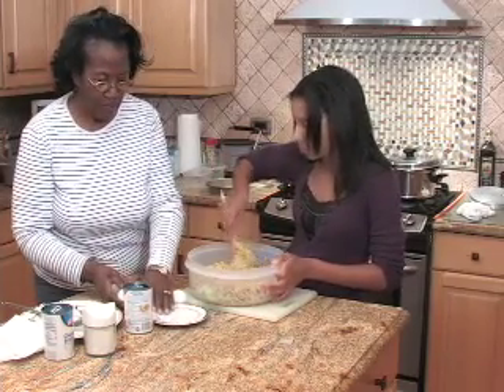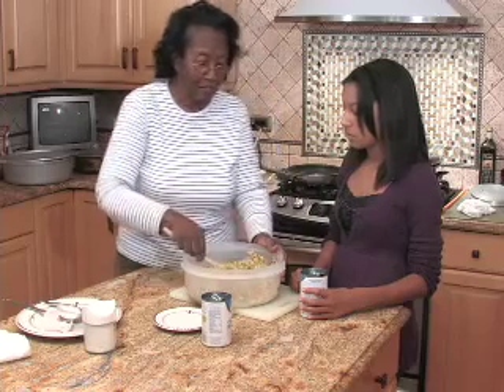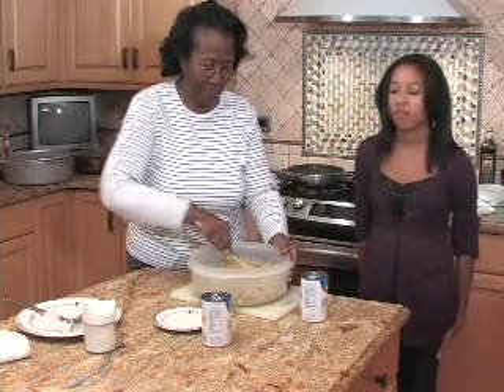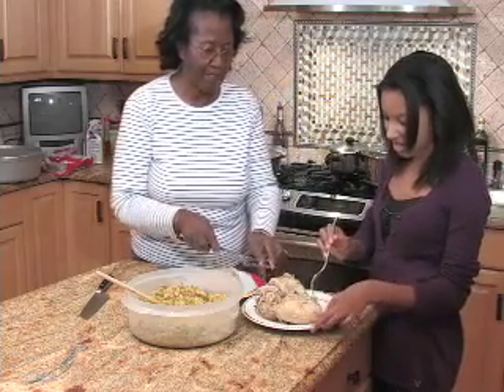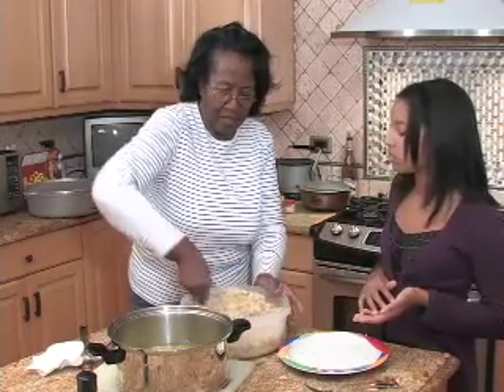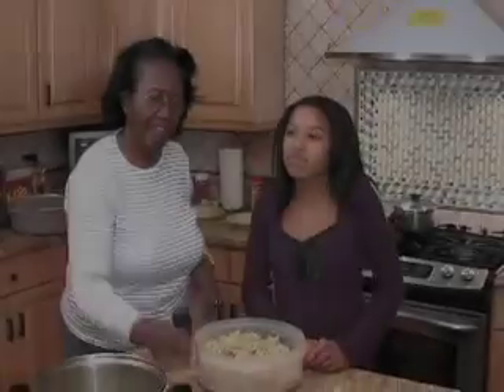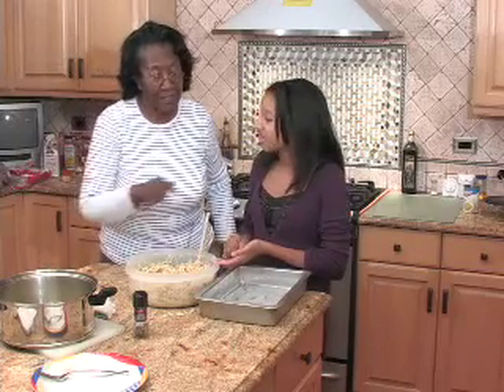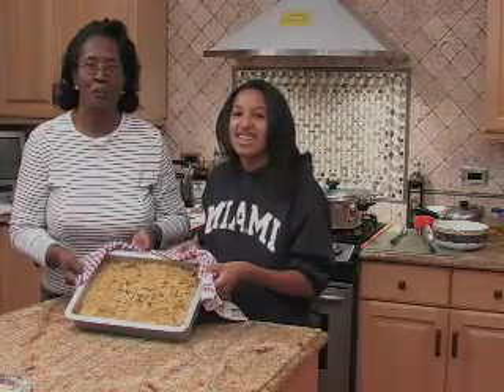cooking cornbread stuffing with grandmom part 2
Millianas Kitchen
Willa Wesley and Milliana Wesley-Rosa Cornbread Stuffing. How to make Cornbread Stuffing. The cornbread is a perfect side dish to pair with every kind of poultry. This video is part of Millianas Kitchen series.